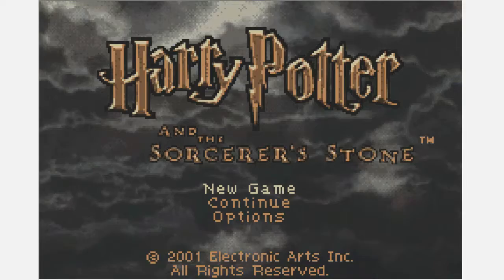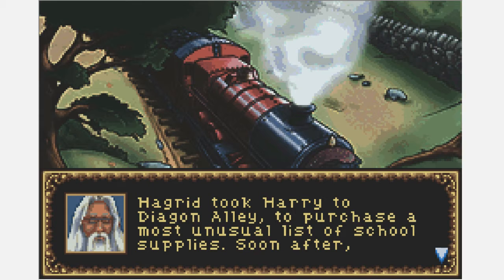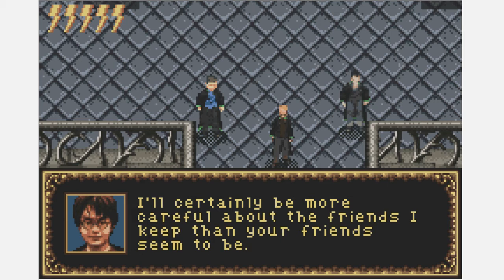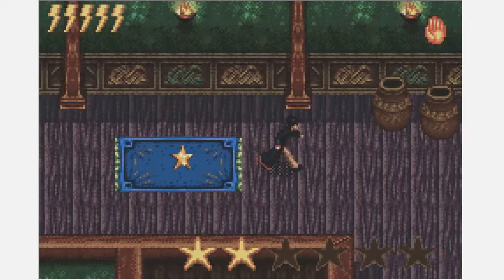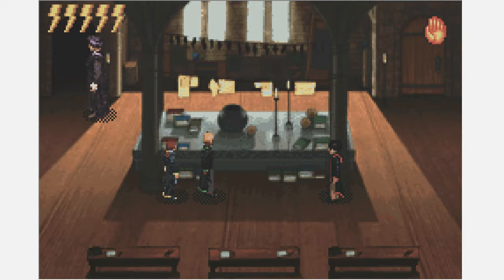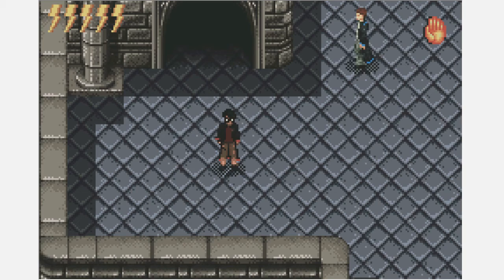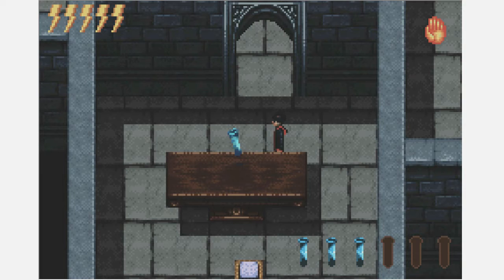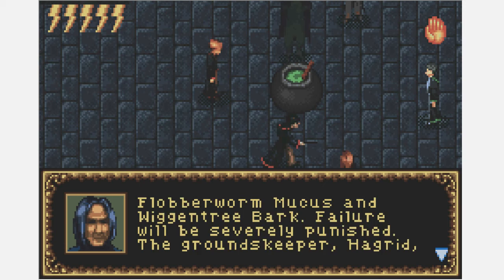The Magic Begins! | Harry Potter GBA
I really hope you enjoyed this magic filled video!